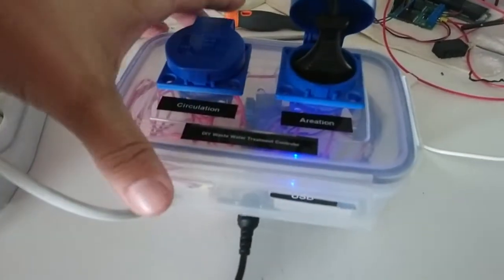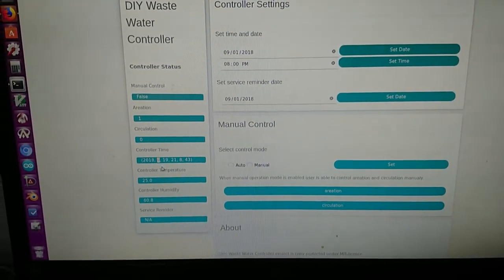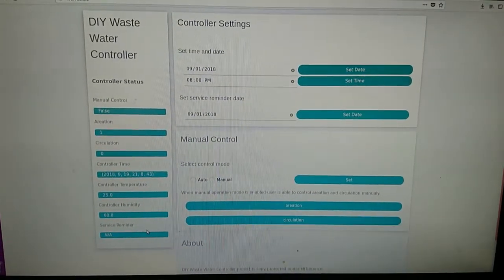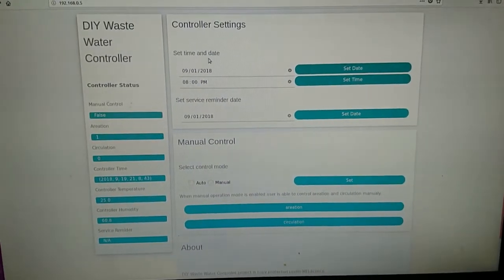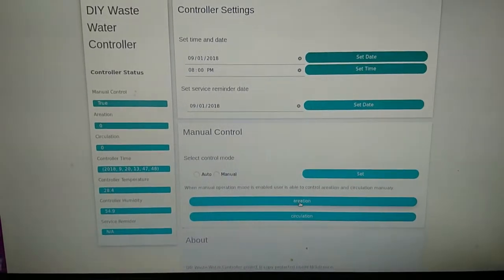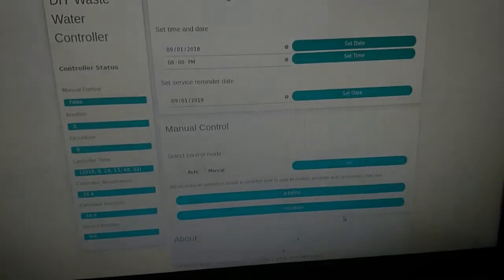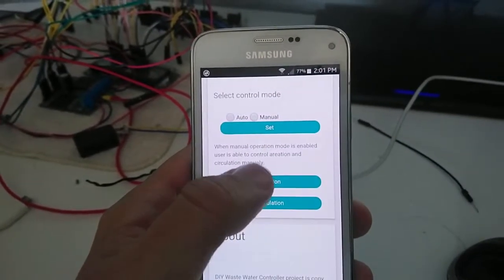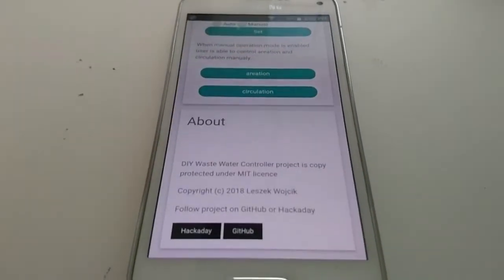DIY Wastewater Treatment Controller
Project is copy protected under MIT license